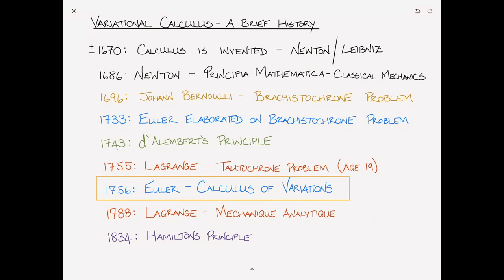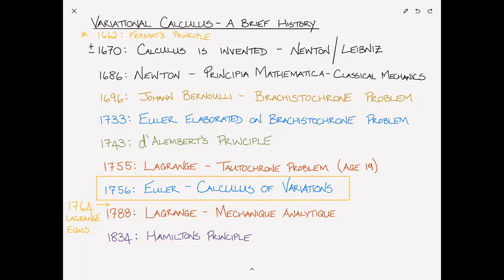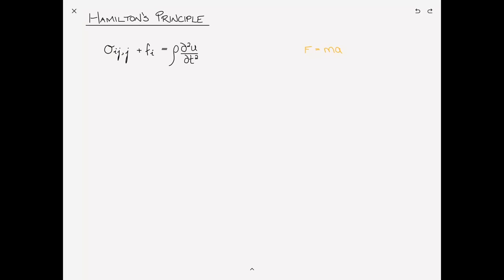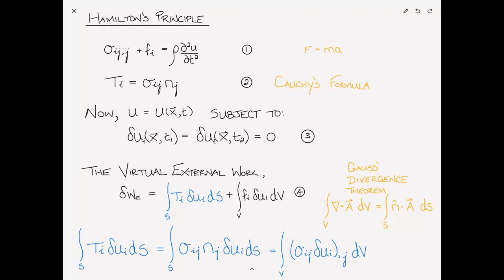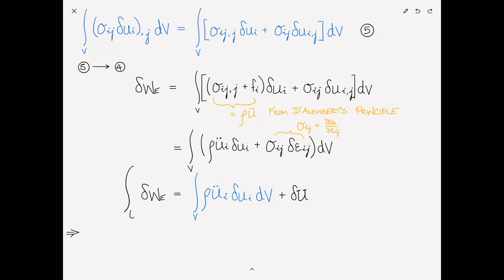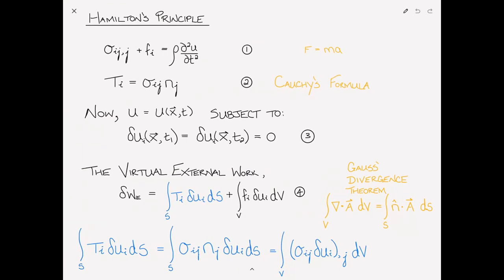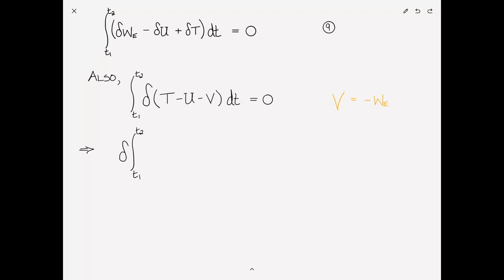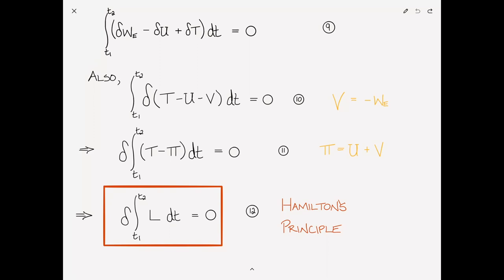Deriving Hamilton's Principle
The derivation of Hamilton's Principle from fundamental principles of elasticity starting with the Principle of Virtual Work.